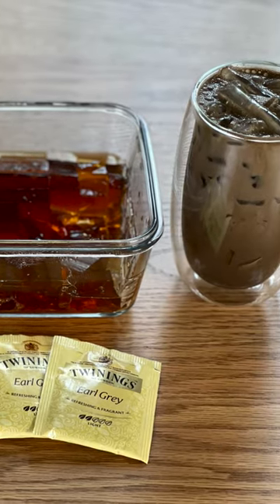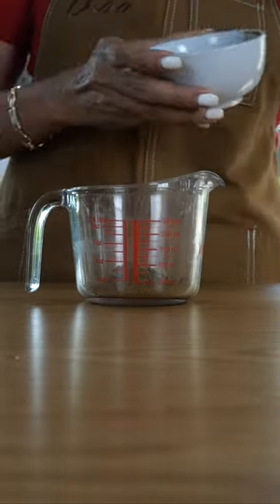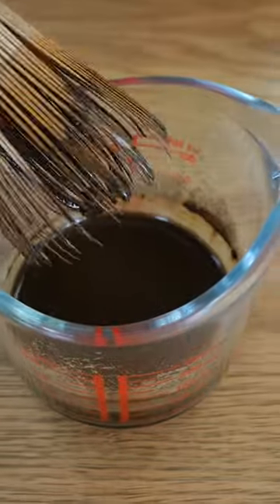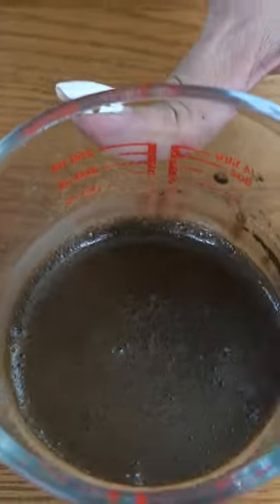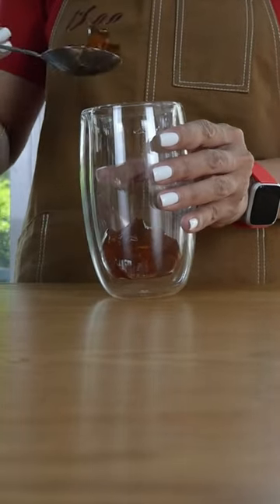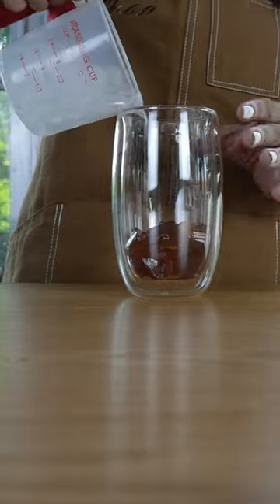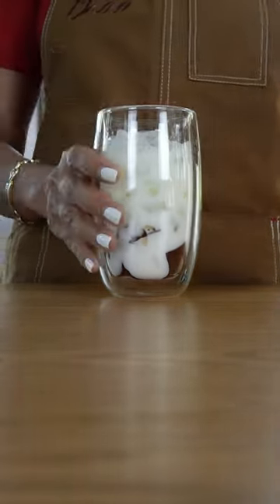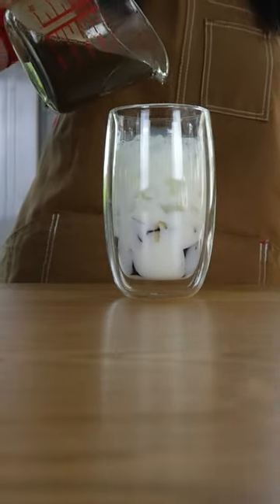STARBUCKS' HOJICHA EARL GREY JELLY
Hardcover Books
👉OUTSIDE THAILAND AND PHILIPPINES: